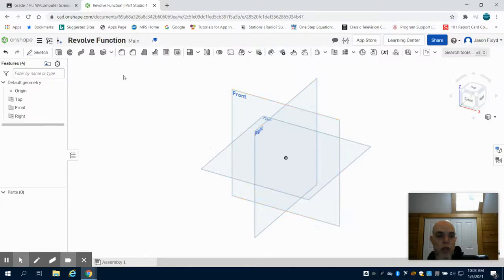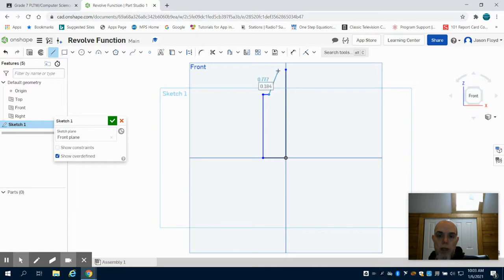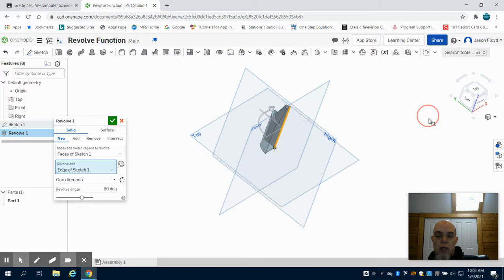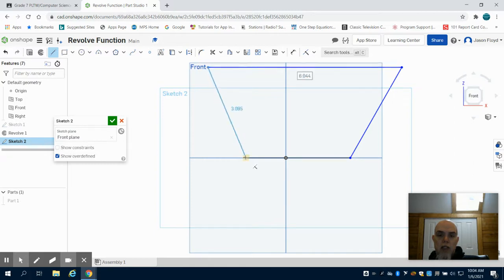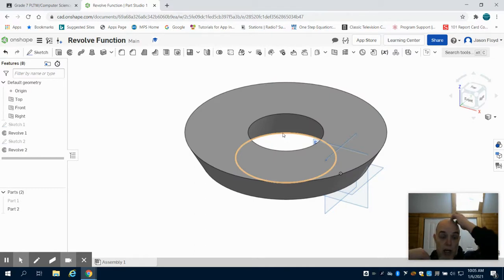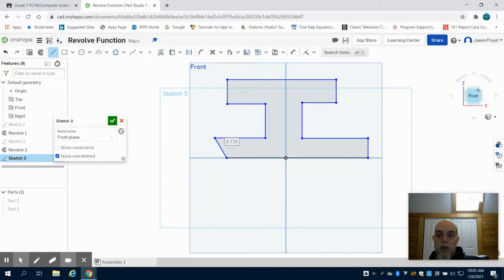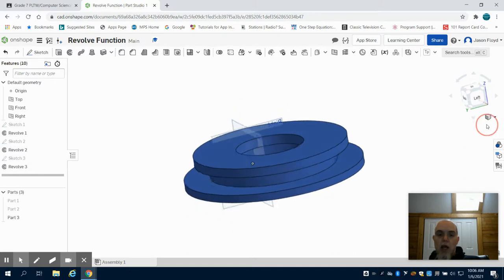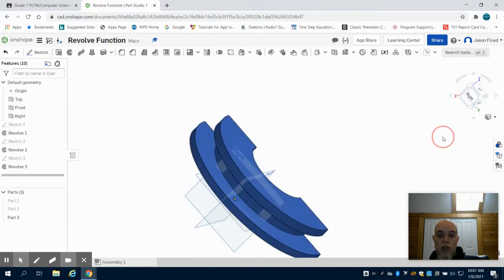Revolve Function OnShape PLTW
Walkthrough of how to use the revolve function in OnShape for PLTW.